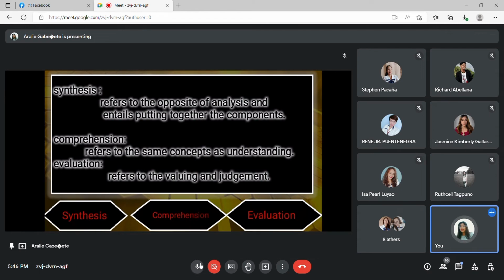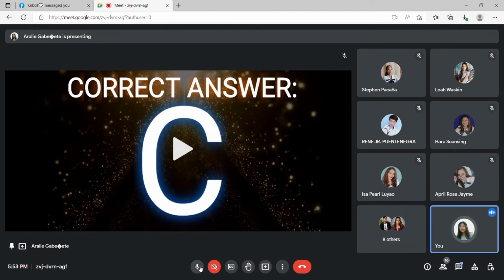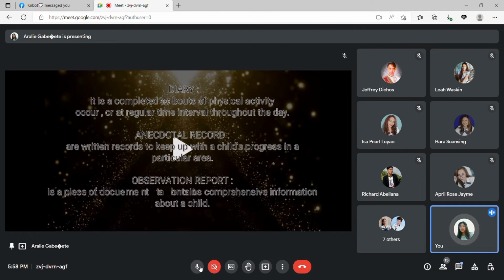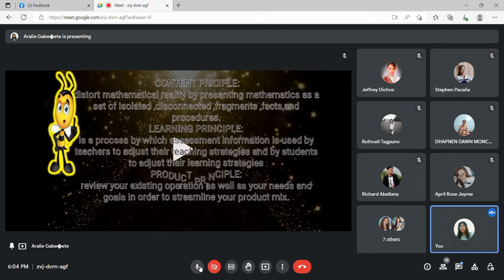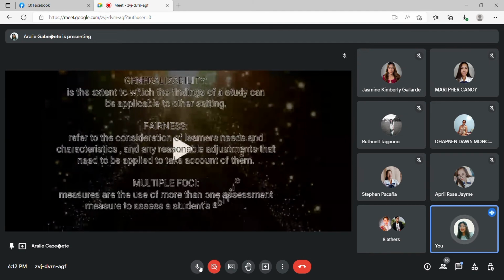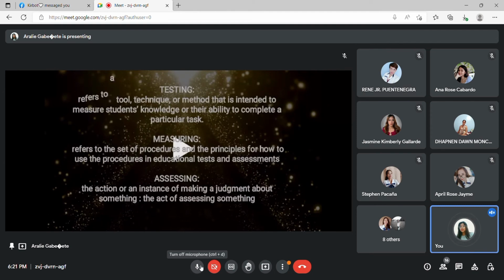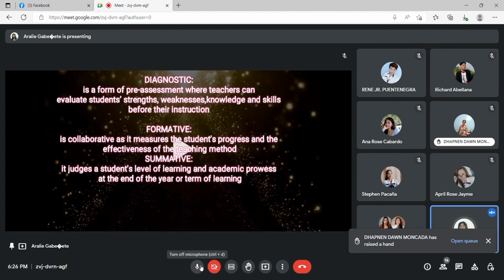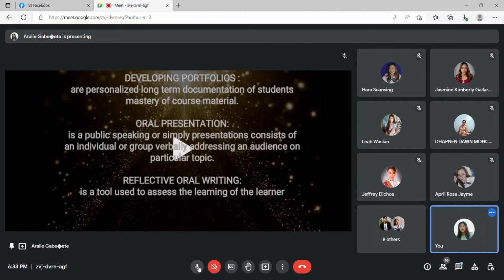July 12, 2022